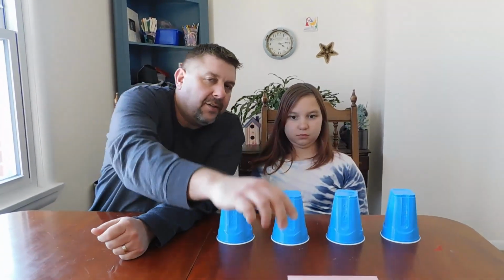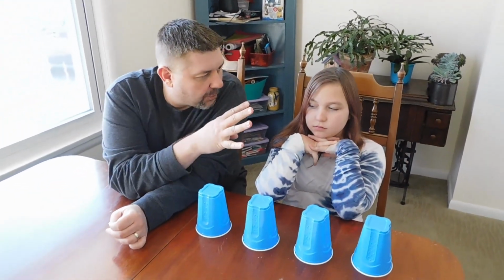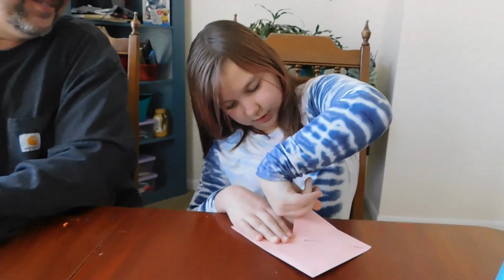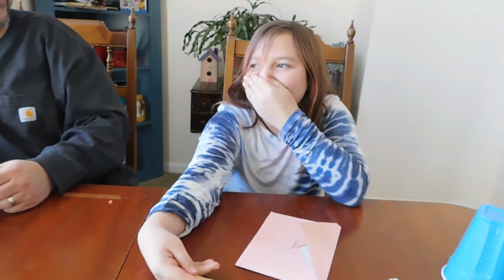How much MONEY will Morgan WIN?? She Wins at the Shell game!! Playing Cups and Winning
Will Morgan win any Money playing the shell game? How much could she win when playing the Cup game? Playing the Cup game and winning Big Time! Win Morgan Win